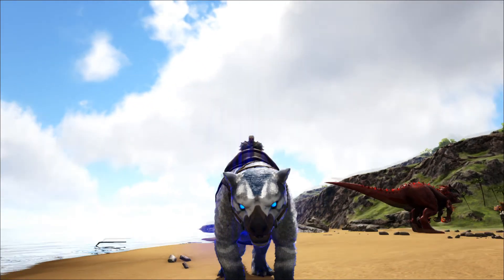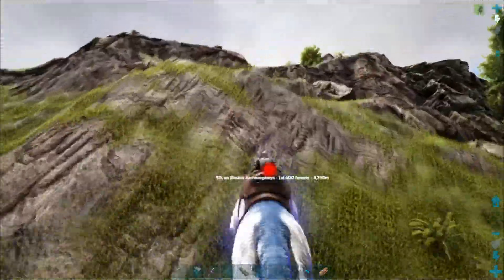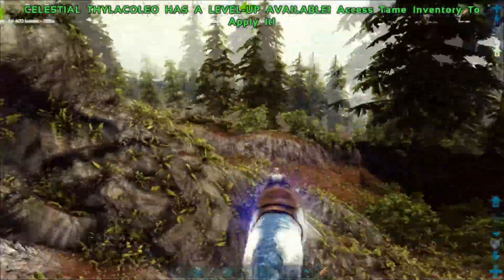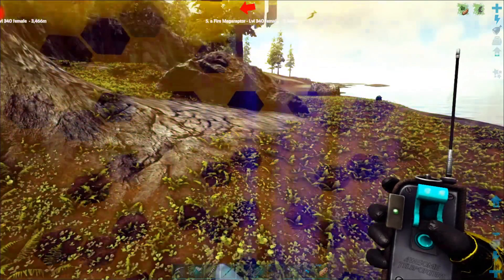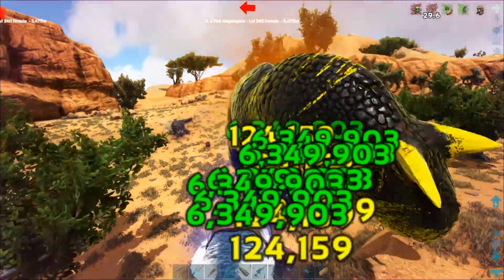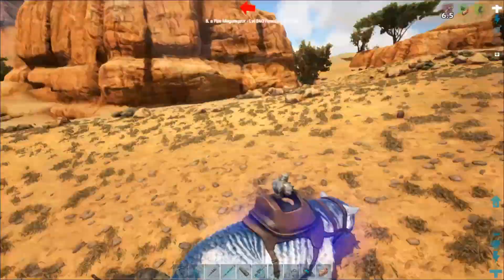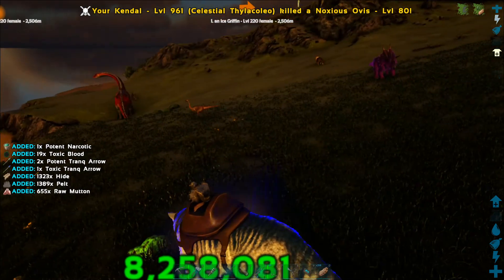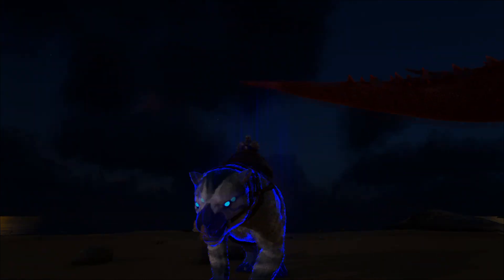Elemental Feather Farming For Demonic Kibble | Ark Primal Fear Series EP18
Ark Primal Fear and today we take out the celestial Thylacoleo for a ride to farm some elemental feathers so we can create demonic / light / Dark Kibble in the next video! We are almost ready to take on the big bosses!

Ark: Survival Evolved is an action-adventure survival game set in an open world environment with a dynamic day-night cycle and played either from a third-person or first-person perspective. To survive, players must establish a base, with a fire and weapons; additional activities, such as taming and feeding dinosaurs, require more resources.[4] The game's world, known as the "Ark", is approximately 48 km2 (19 sq mi) in size:[5] there is approximately 36 km2 (14 sq mi) of land with 12 km2 (4.6 sq mi) of ocean.[6]

There are currently 176 creatures that populate the world of Ark. In the early versions of the game, nearly all creatures were real dinosaurs and other prehistoric creatures, however, as the storyline progressed, mythical creatures such as the wyvern, manticore, and phoenix were added. As expansions were released, completely original creatures, such as the Karkinos and the Velonasaur also made their way into the game as well as original robotic creatures such as the Enforcer and Scout.

One of the primary game mechanics of the game is taming creatures.